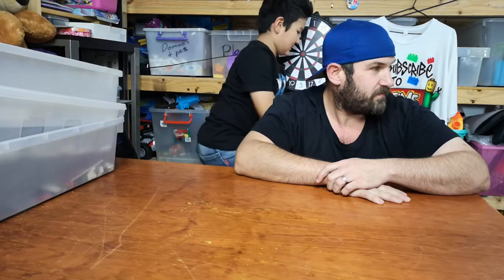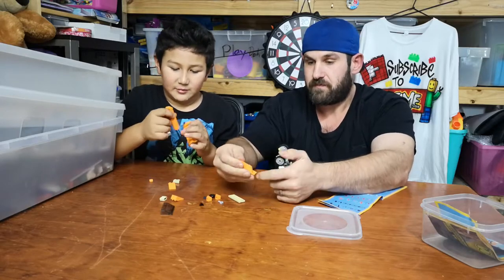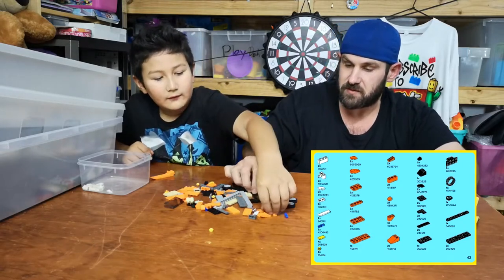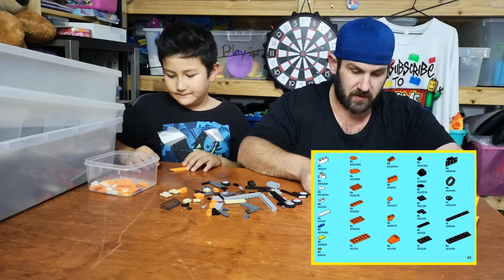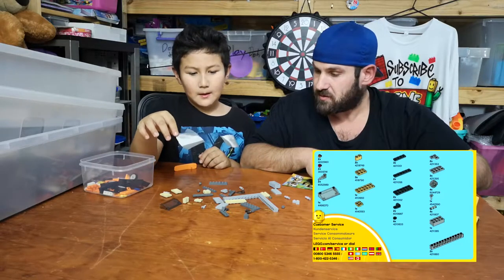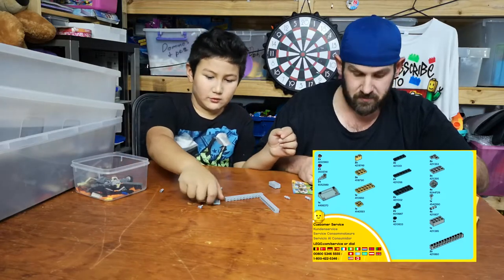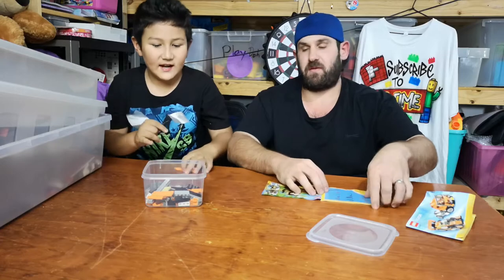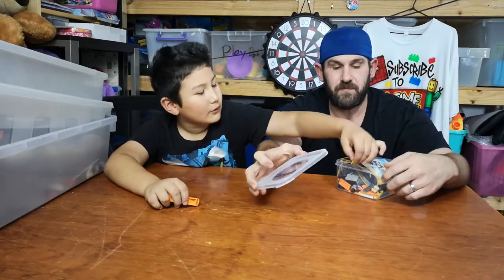Sorting The Haul - Lego Set 31017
Going after our 2nd set from my fantastic haul.

**Set Information**
Name - Sunset speeder
Number - 31017
Year - 2014
Pieces - 119
Description - Zoom away with the super-fast 3-in-1 Sunset Speeder!

The sleek Sunset Speeder sports car is perfect for cruising the streets. Featuring an orange body with super-distinctive black and white stripe, racing wheels and cool headlights, this is one car that you’ll want in your LEGO® collection. For added variety, rebuild it into a truck cab or an even faster racing car.